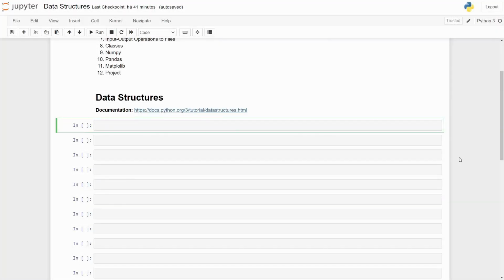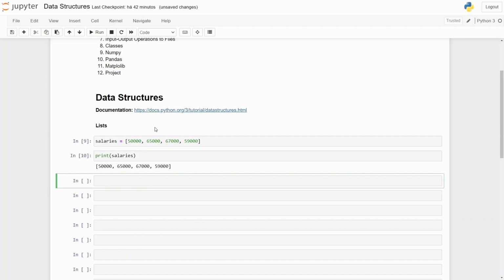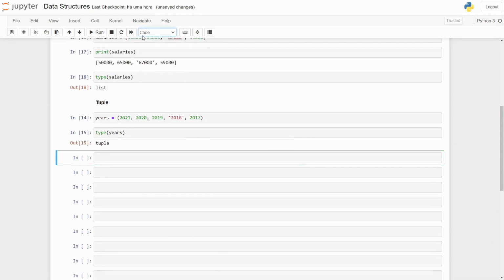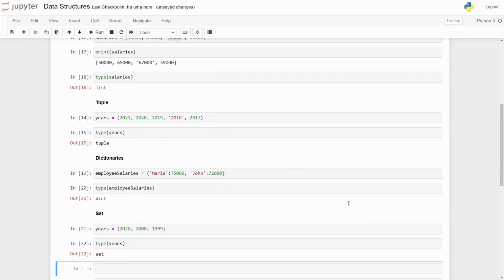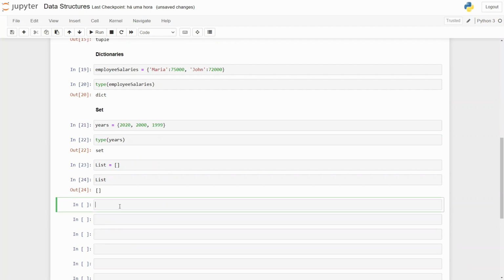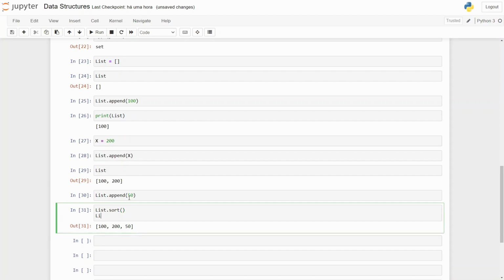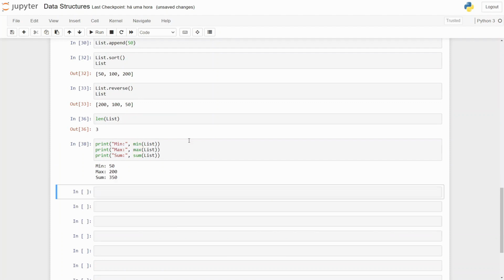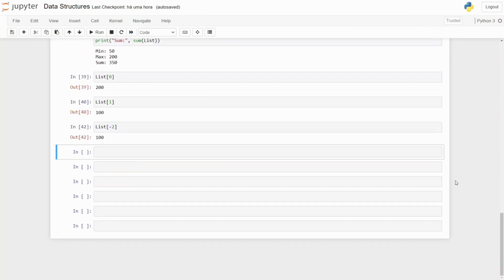Python for Beginners Tutorial 2 - Data Structures Explained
Python for Beginners Tutorial Series 2/12

Video about lists, sets, tuples and dictionaries basics, the fundamentals to store and analyze data with Python.

In this series I covering the basics of python programming for data science. After this set of short videos you'll be able to start coding and build basic projects. And I totally encorage you to go on and start practicing with projects in this channel as well as with datasets form kaggle, for example. Topics to be covered in this series:

    1. Vairables and Operatores
    2. Data Structures
    3. Flow Control with Loops and If Statements
    4. Import Python Modules
    5. Functions
    6. Lambda Functions
    7. Input-Output Operations to Files
    8. Classes
    9. Numpy
    10. Pandas
    11. Matplotlib
    14. Project

BEST BOOK to learn Python for Data Science

You can find this and other great musics to listen while coding here:
Song: Grenada - Wild Waves